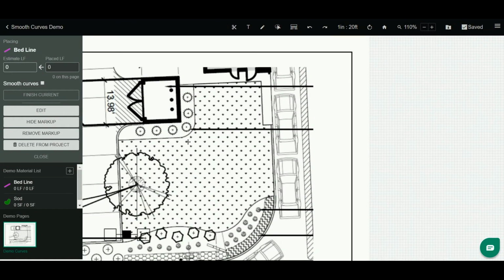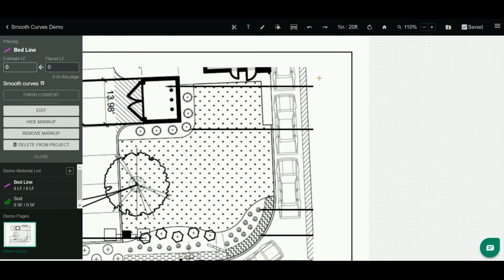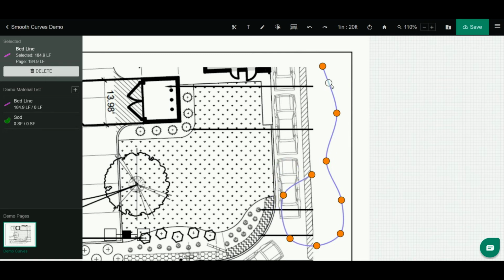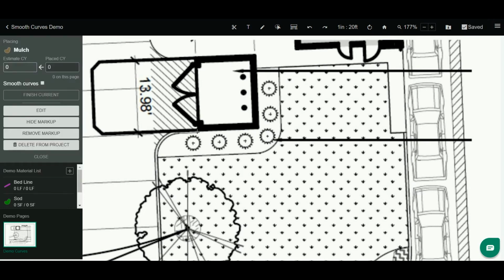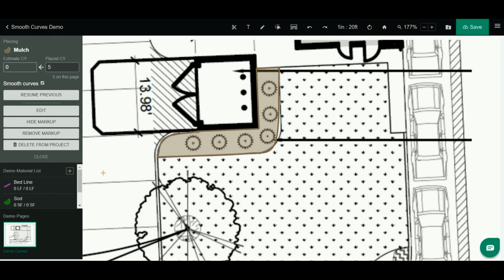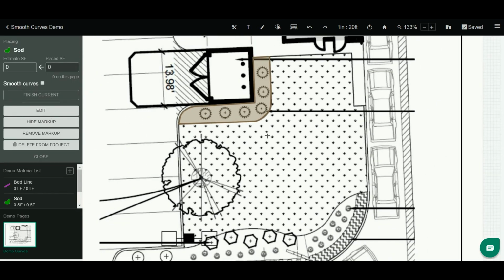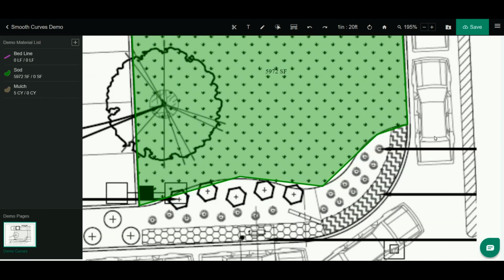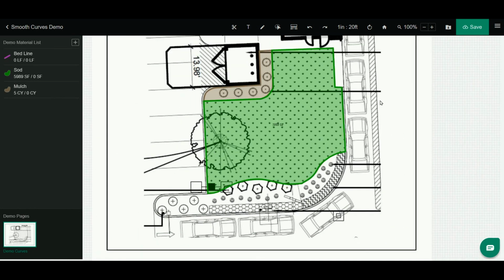Drawing Curves Tutorial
This video explains how to use our smooth curve drawing feature.